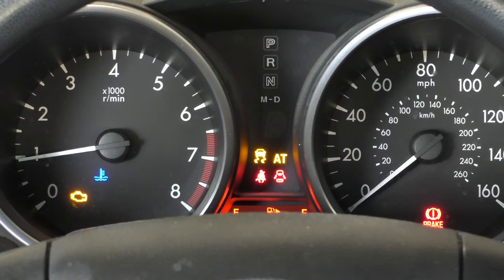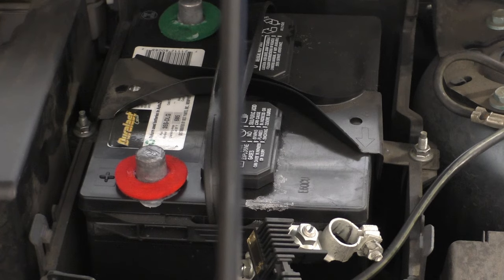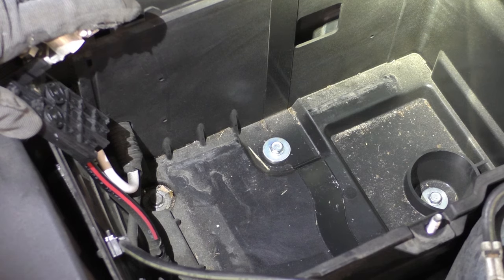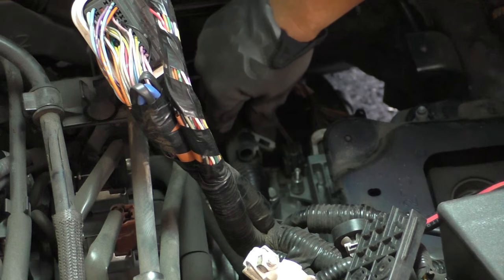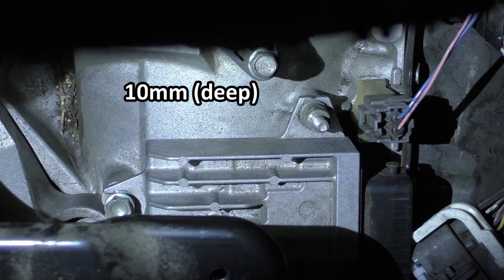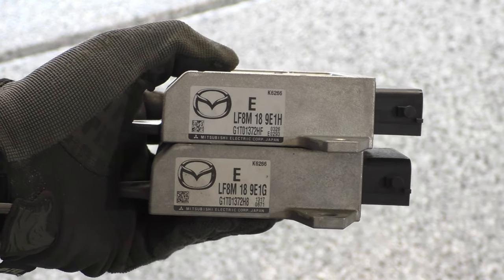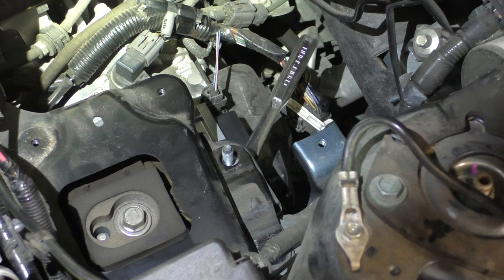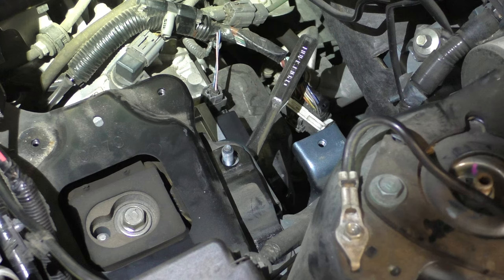Mazda 3 Transmission Control Module Change, Code U0101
Is your Mazda 3 not shifting correctly, maybe even stuck and won't shift into R or D? It could be your transmission control module (TCM) has failed. I'll show you some symptoms of the issue, and how to replace the TCM.

Index:
0:00 Intro
0:21 Dash symptoms and code
0:46 Moving a car with failed TCM
1:12 Battery removal
2:36 Battery box removal
4:53 Transmission mount loosening
5:22 TCM removal
7:15 Old/new TCM comparison
7:49 TCM installation
9:15 Transmission mount securing
9:37 Battery box installation
12:01 Battery installation
13:24 Dash readout after TCM replacement
13:36 Closing remarks